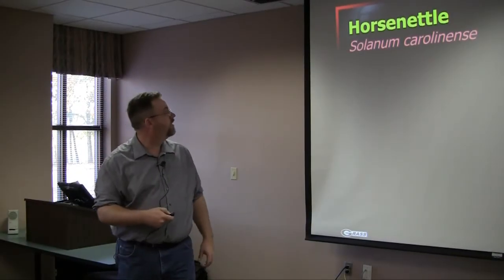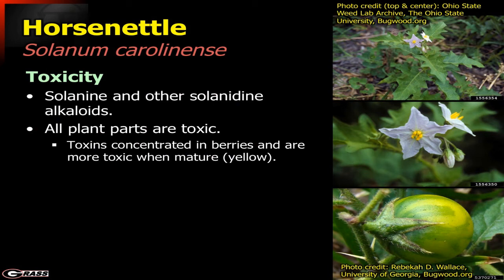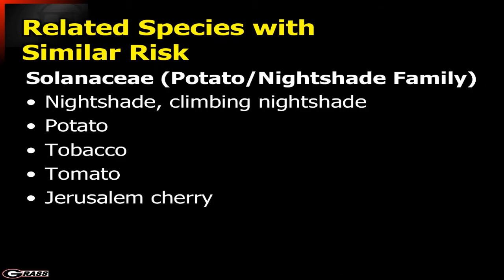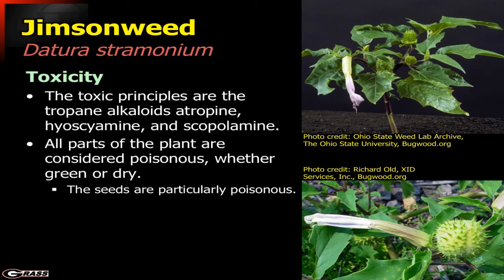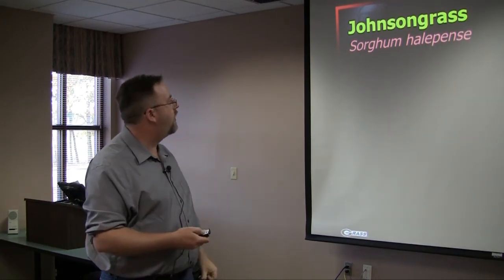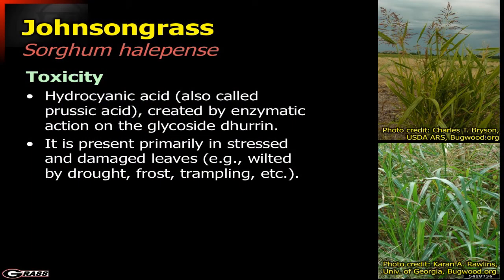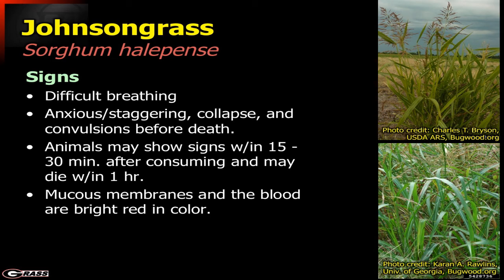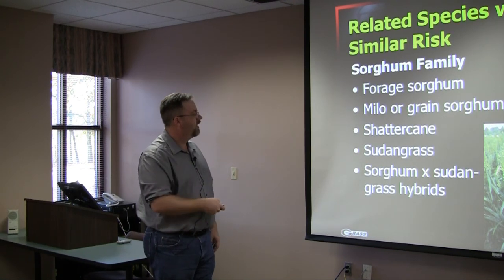Plants that are Poisonous to Livestock - Part 5: Horsenettle, Jimsonweed, and Johnsongrass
In this fifth video of the series on "Plants that are Poisonous to Livestock," Dr. Dennis Hancock, Assoc. Professor and Forage Extension Specialist at UGA, continues his commentary on several of the more prevalent plants that are poisonous to livestock by discussing the poisonings that could occur from animals consuming horsenettle, jimsonweed, and johnsongrass.